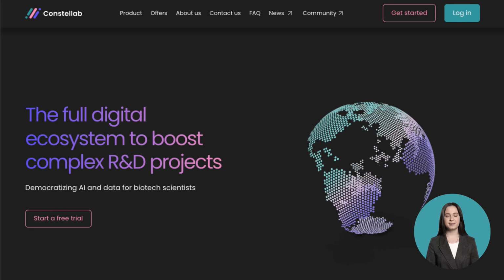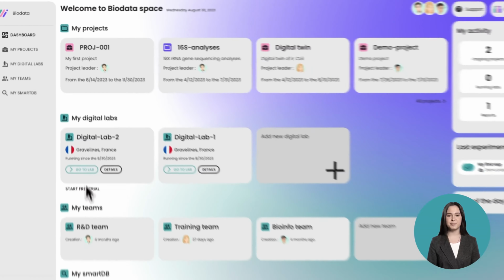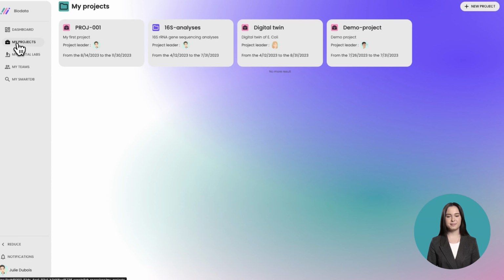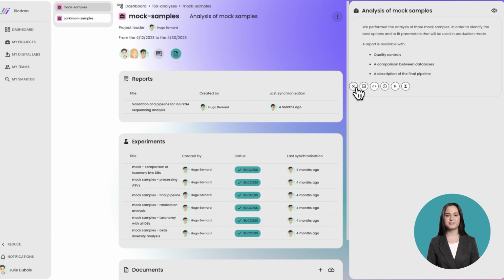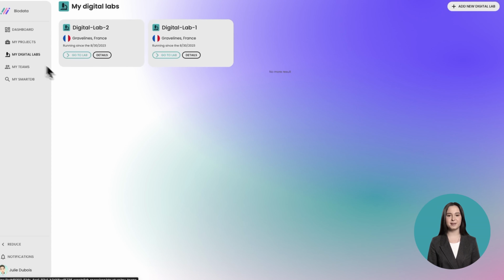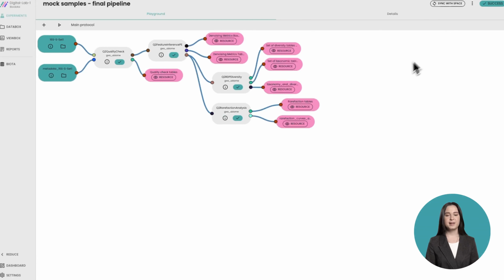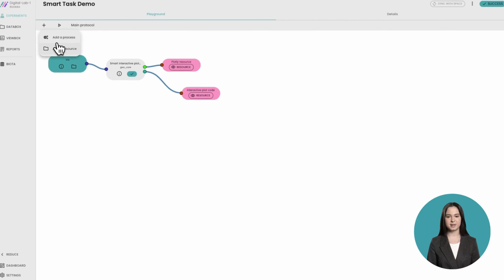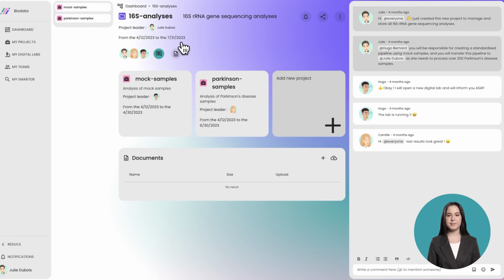Inside Constellab - 2023 - V2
In this video, we are presenting Constellab, the full digital ecosystem for complex R&D projects.

0:00 Introduction
0:28 Constellab is organized by space
1:14 A complete digital ecosystem
1:56 Constellab Community
2:33 Collaborative R&D projects
4:16 The digital lab technology
6:27 Smart Tasks and Live Tasks
7:44 Data and reports
8:34 Digital lab versions